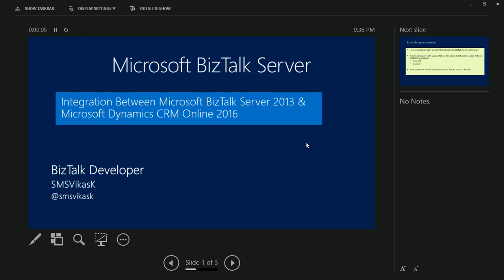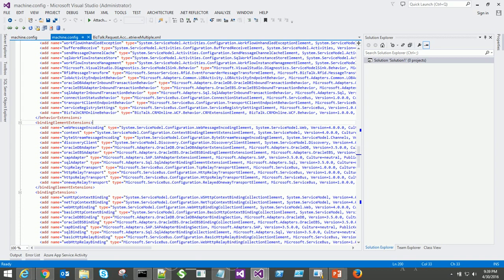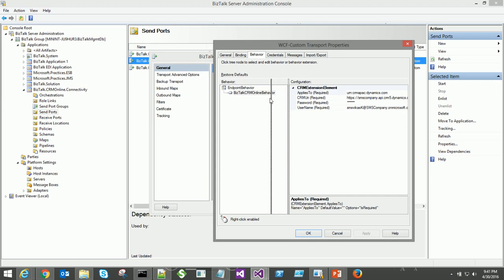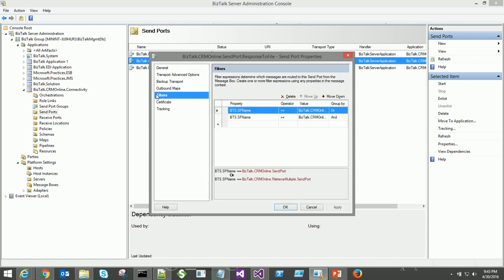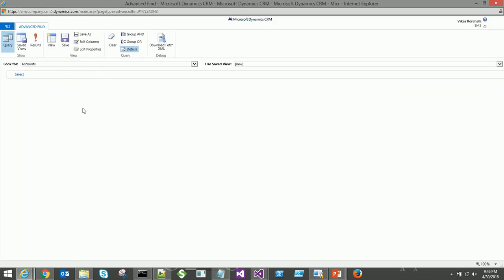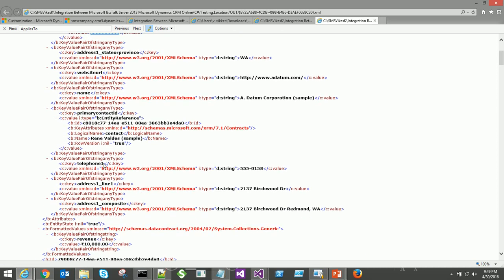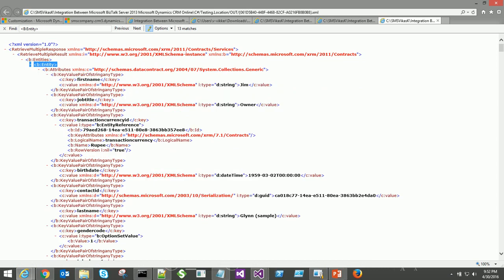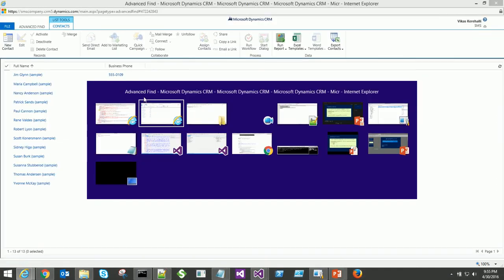Integration Between Microsoft BizTalk Server 2013 & Microsoft Dynamics CRM Online 2016 integration#